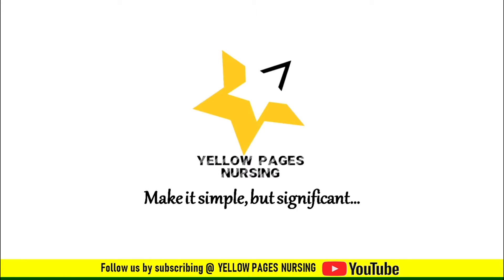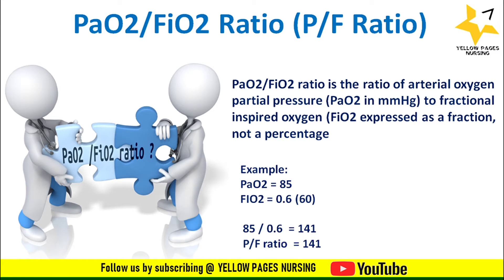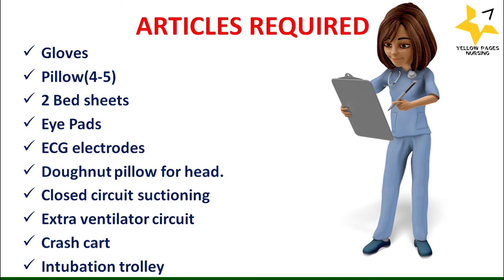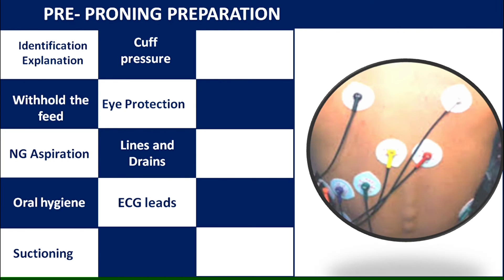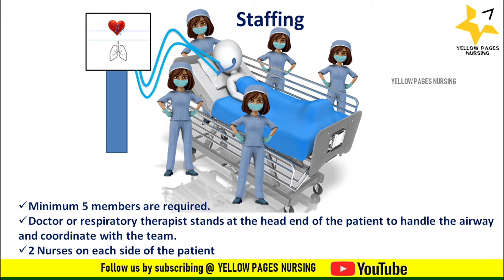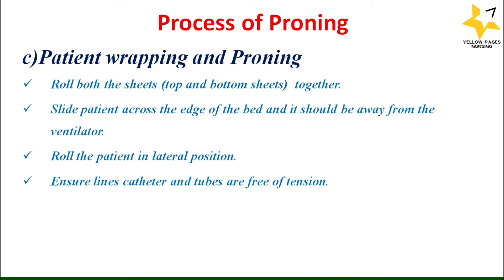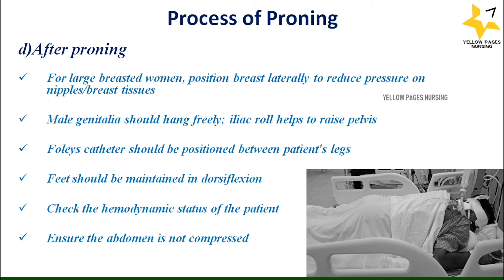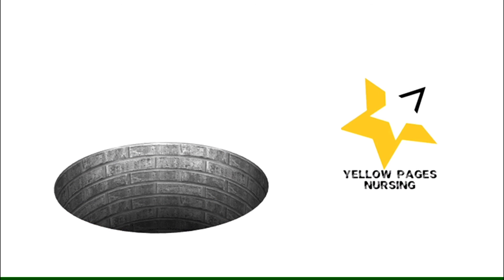Proning in Critical care | Prone position ventilation | Nurse?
Proning in Critical care | Prone position ventilation | Prone ventilation

    Prone positioning means turning a patient from the supine position to the prone position to improve oxygenation.
Indications for Proning
PaO2/FiO2 Ratio
Contraindications for proning
Articles required for proning
Pre proning preparation
During Proning
After proning
Complications of proning